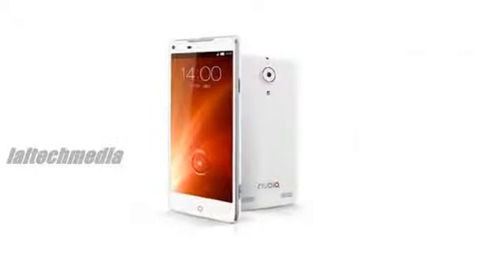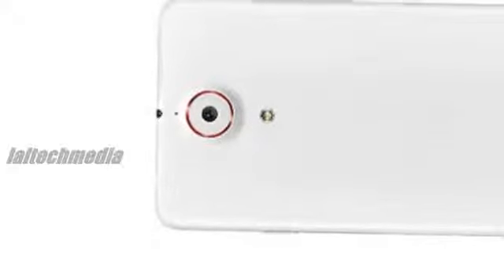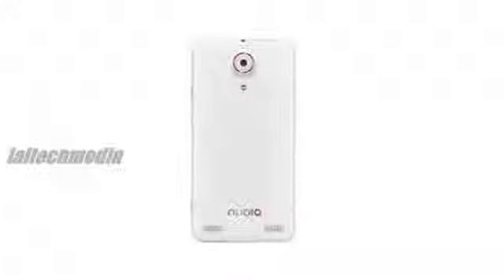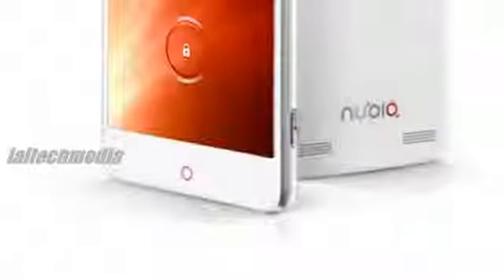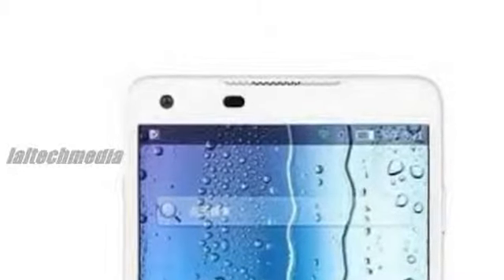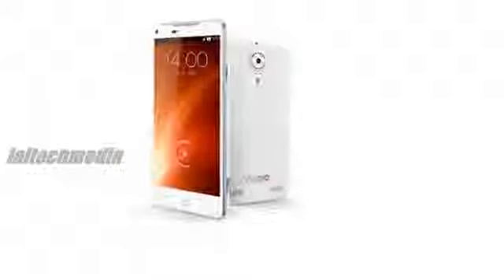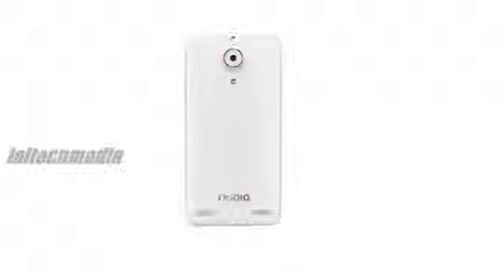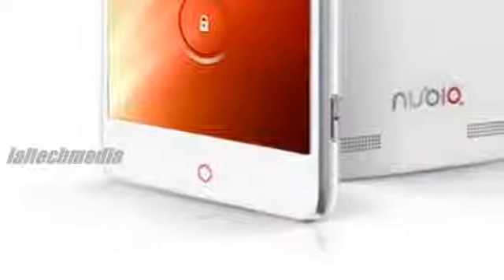ZTE nubia Z5S[5.0-inch display,2.3 GHz quad-core processor Android smartphone]1888